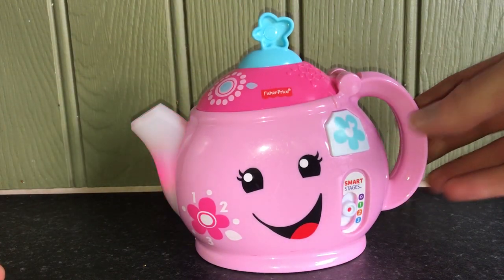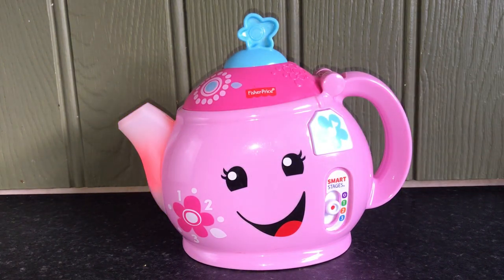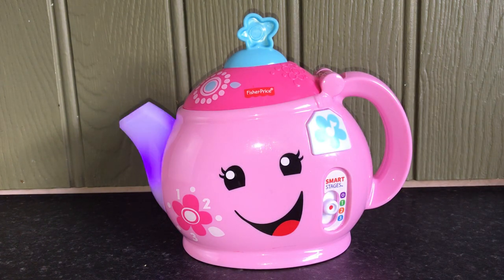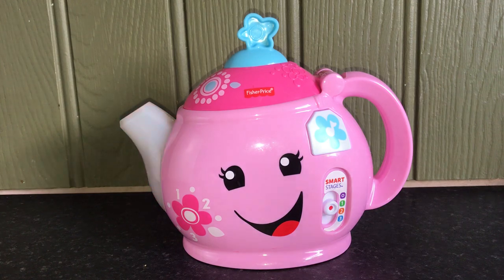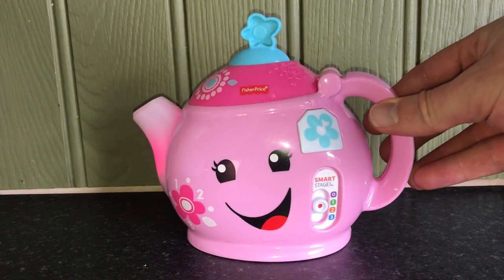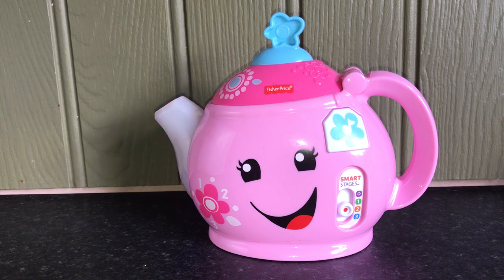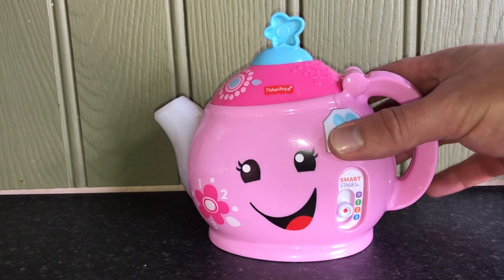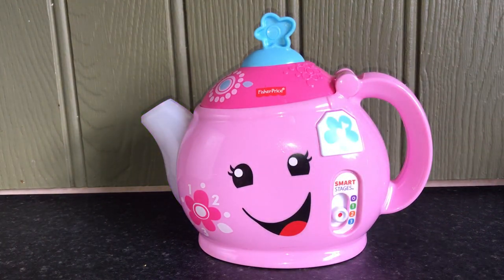Children's Fisher Price Smart Stages Tea Time Play Tea Pot Interactive Kettle Toy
Children's Smart Stages Play Tea Pot Interactive Kettle Toy.
Made by Fisher Price.
Memory Lane Toys & Games.